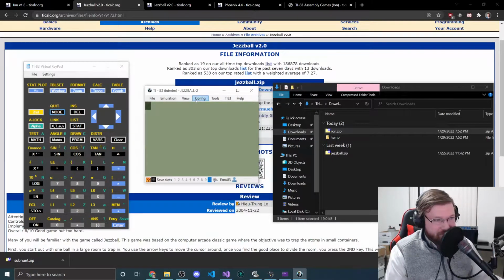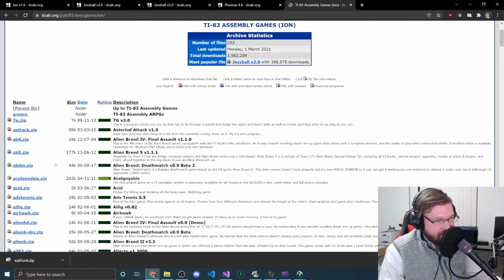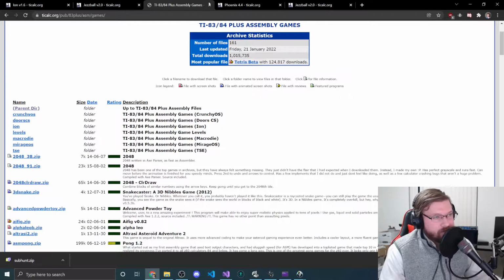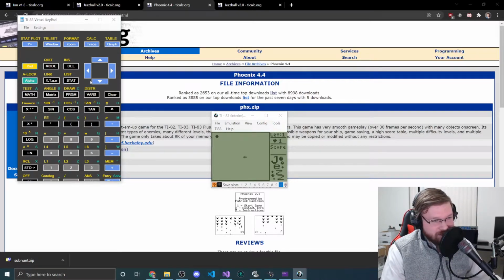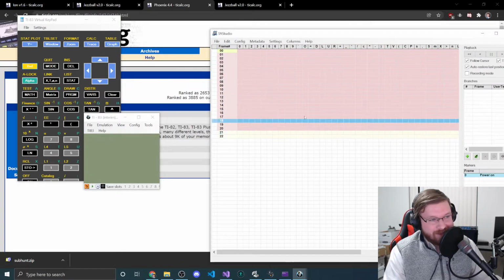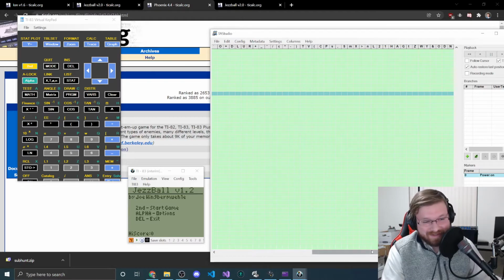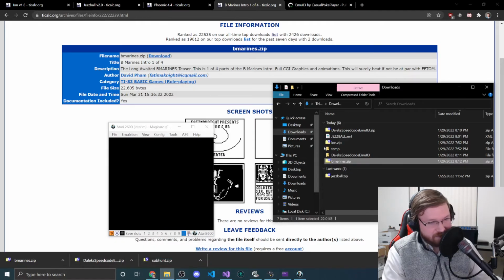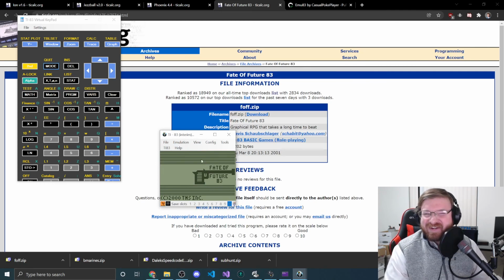New TI 83 TAS Core in BizHawk from CasualPokePlayer - Emu83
CasualPokePlayer has built a new TI 83 TASing core with some helpful new functions for loading assembly shell games! It also runs much faster than the old core!